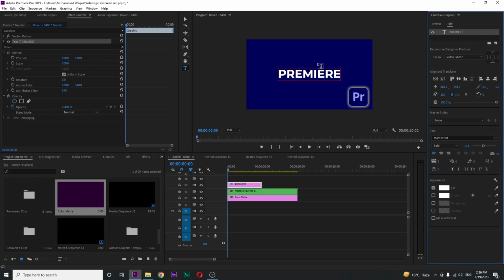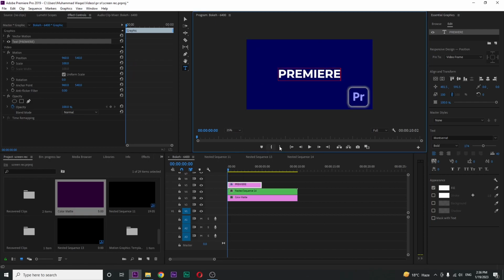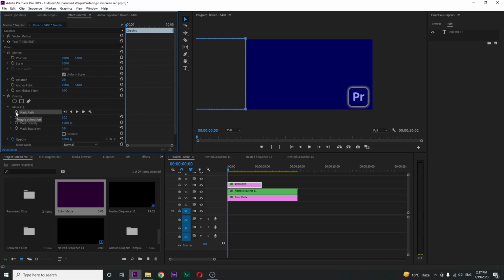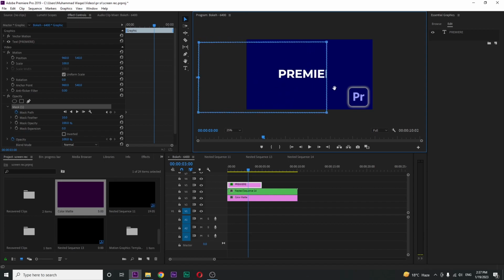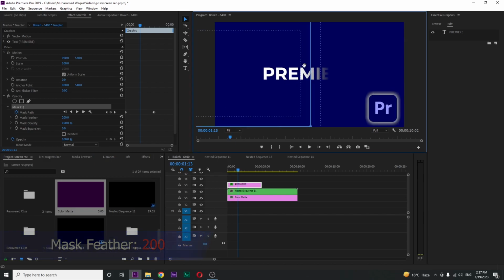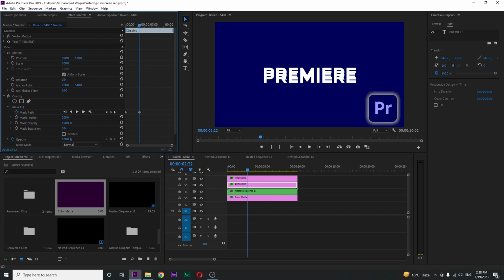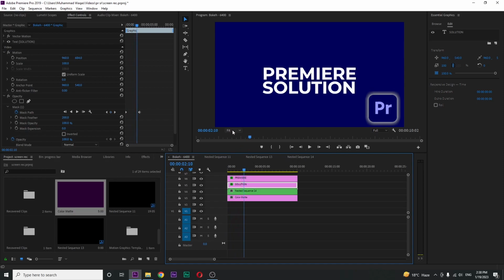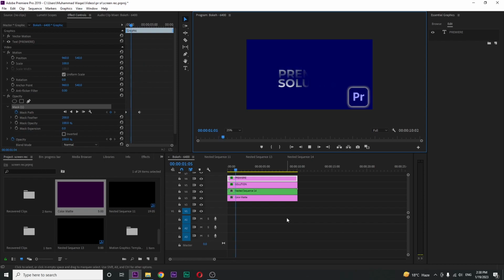How To Make Quick Text Fade Animation In Premiere Pro || Text Fade Effect Tutorial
Learn how to create a quick text fade animation in Adobe Premiere Pro with this easy step-by-step tutorial! The text fade effect is a simple yet powerful way to make your titles, lower thirds, or captions appear and disappear smoothly. In this tutorial, you’ll learn how to apply and customize fade-in and fade-out animations to text, adjust the timing, and create a professional-looking transition in just a few minutes.

Ideal for both beginners and experienced editors looking to add clean and subtle text animations to their videos.